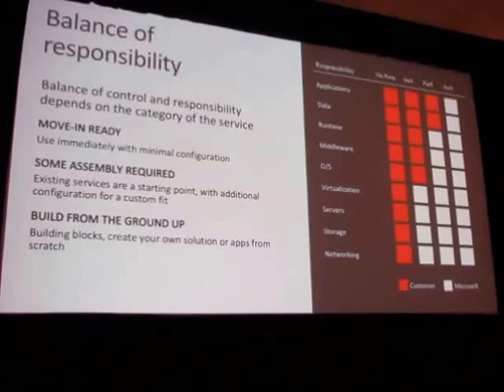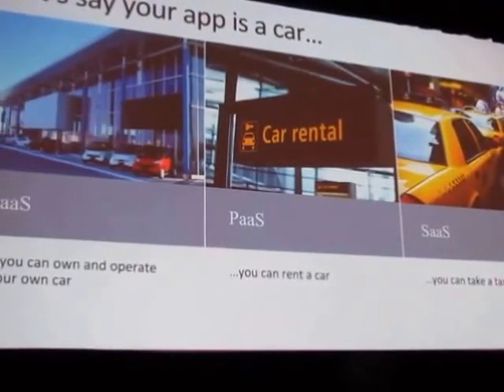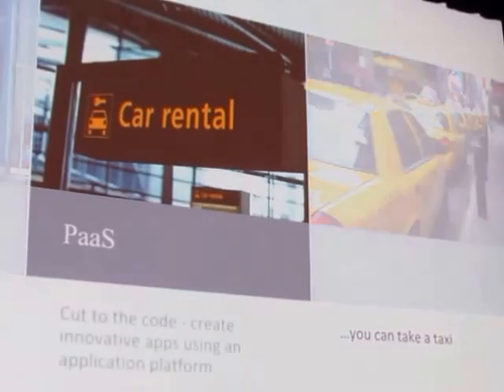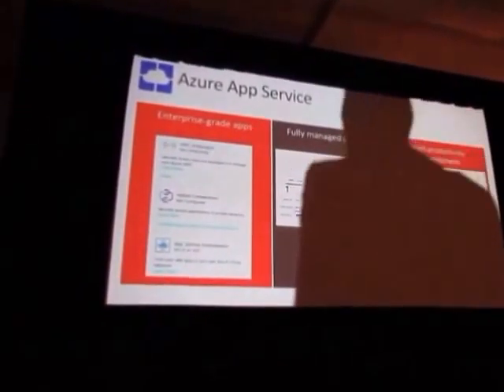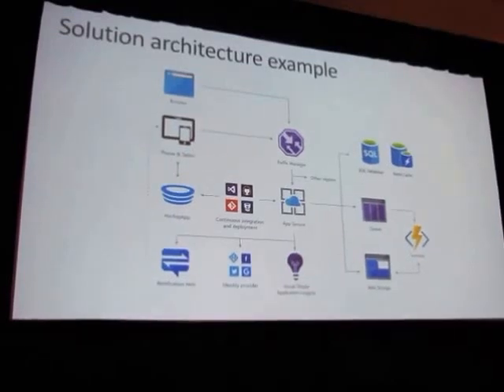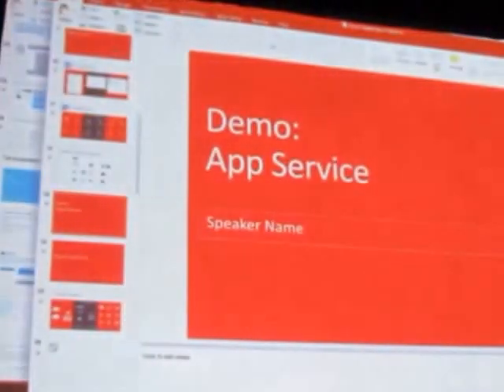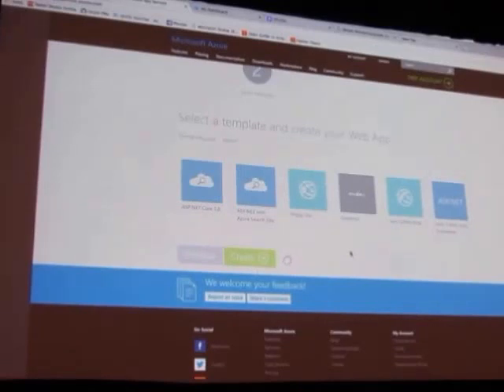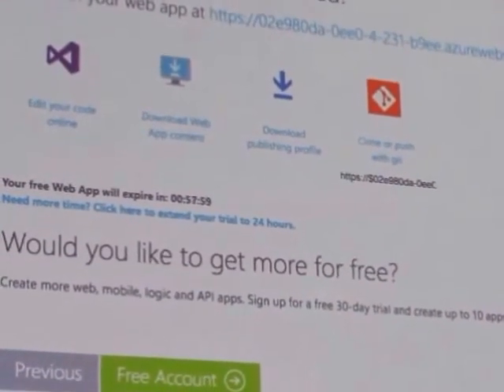Azure App Service, part 1 of Understanding Azure App Platform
Recorded on Oct. 28th, 2016 by myself, @curelet with Canon Powershot SX 520 HS superzoom point-and-shoot camera.